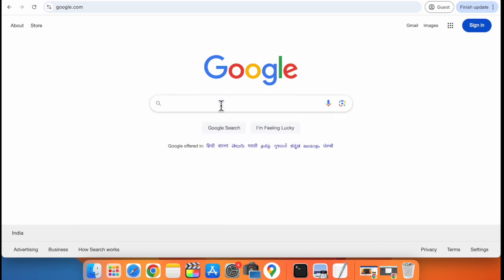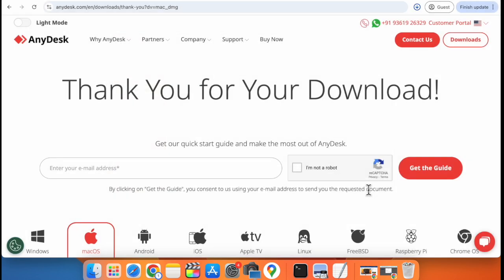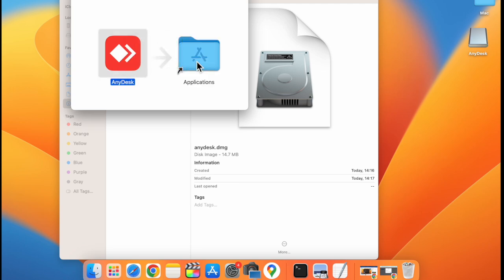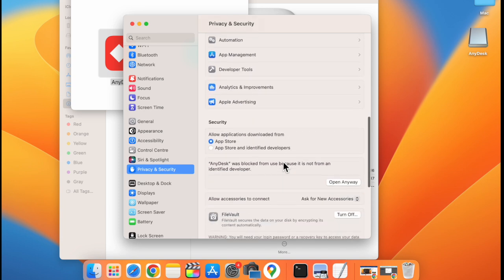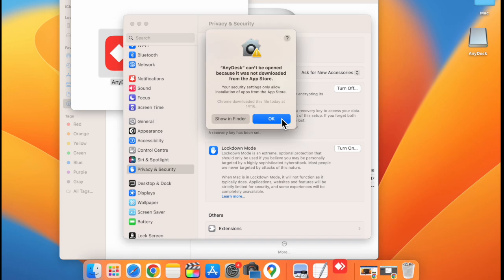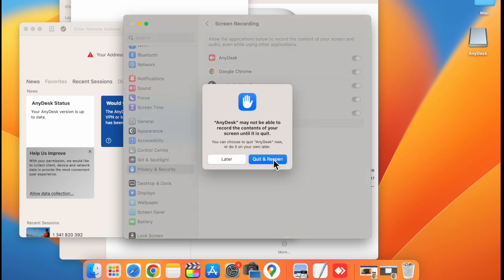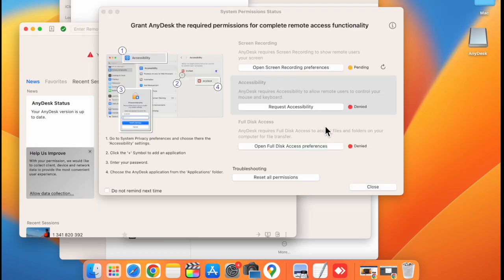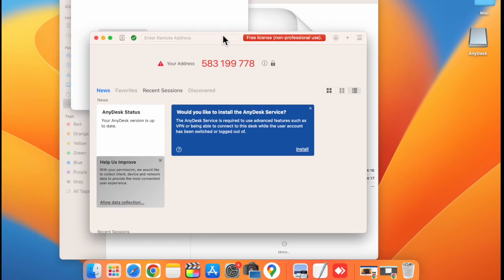Download & Install AnyDesk on Mac(Macbook Air, Pro, & iMac)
In this video, I showed how to download & install anydesk on Mac.   I'll guide you through the simple steps to download and install AnyDesk on your Mac. AnyDesk is a powerful remote desktop software that allows you to connect to any computer from anywhere, making remote work, support, and access more accessible than ever.

Steps Covered in This Video:
1.Visit the official AnyDesk website
2. Download the AnyDesk installer for Mac
3. Open and install AnyDesk on your Mac
4. Set up permissions for remote access
5. Test AnyDesk to ensure it's working correctly

AnyDesk Key Features:
-Fast and secure remote access
-Cross-platform compatibility
-Lightweight and user-friendly interface